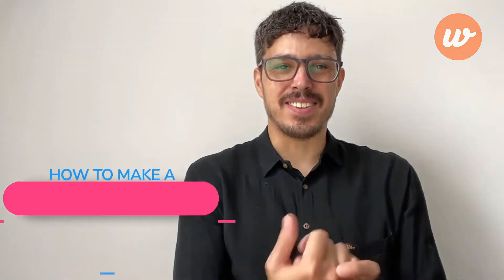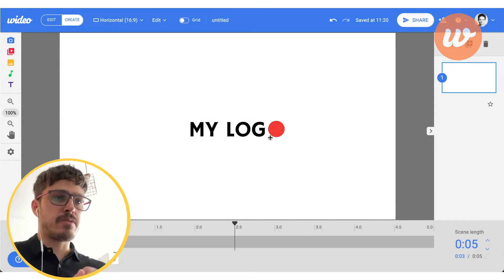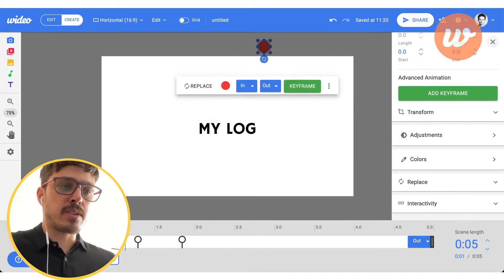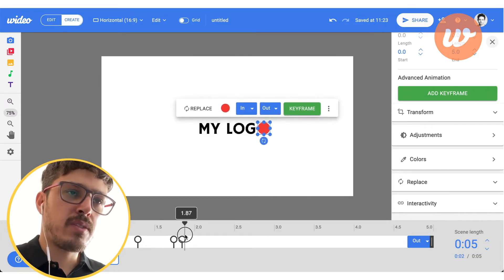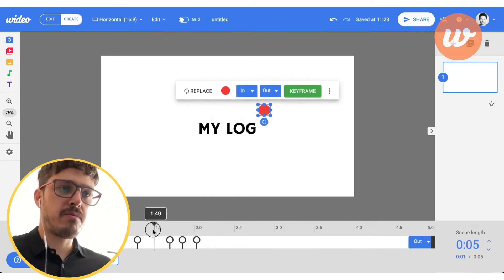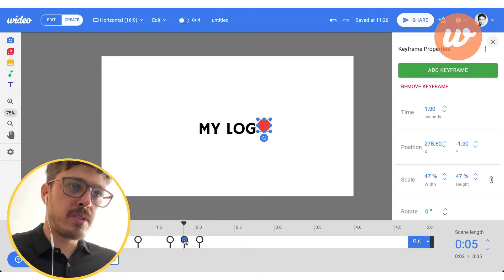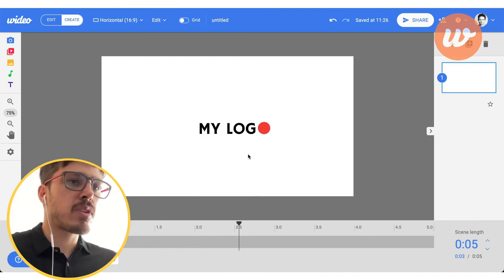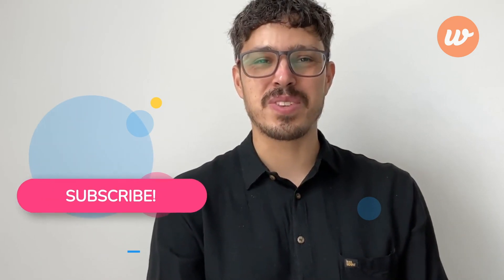How to Make a Bouncing Ball Animation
This is our second tutorial video! and we are really happy to grow our community and listen to your request, so if you have any ideas or you need help with something you are stuck with, make sure to write it down in the comments below we will check it out for our next Wideos!